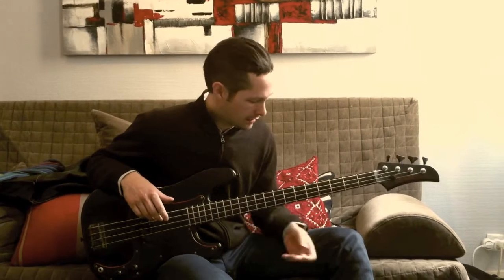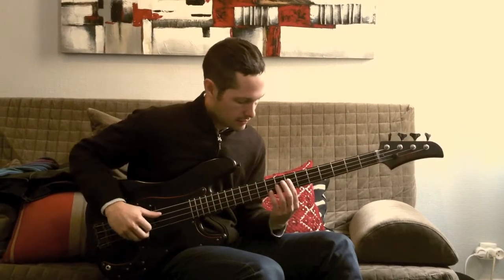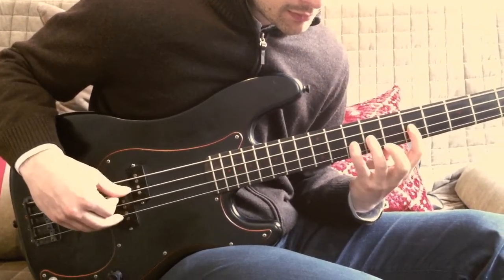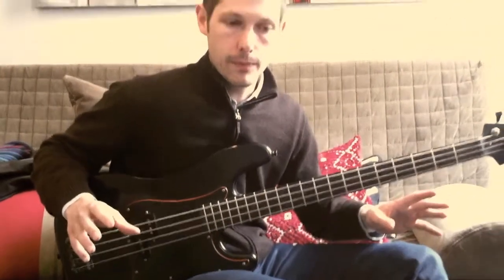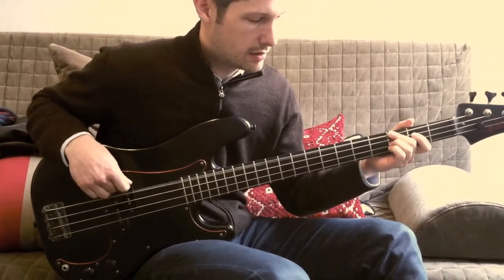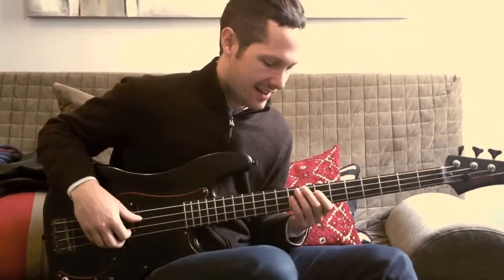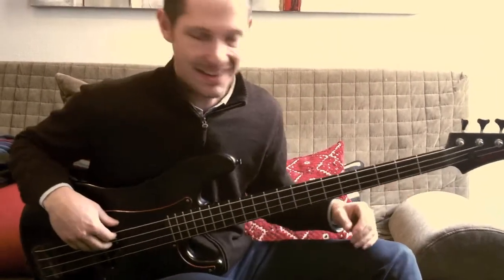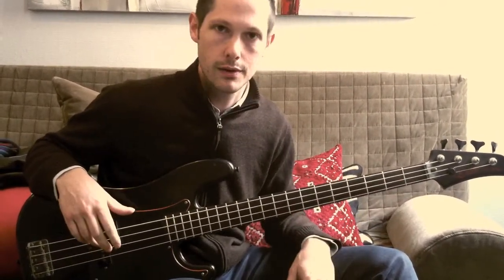JBassDemo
Jordan Brunk demonstrates the arpeggio bass section for Corsair's "The Desert".